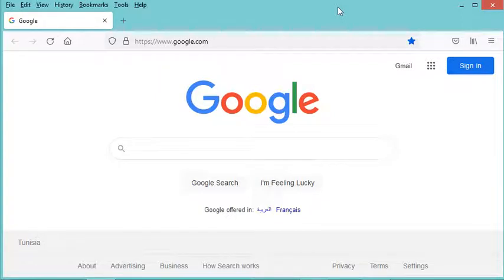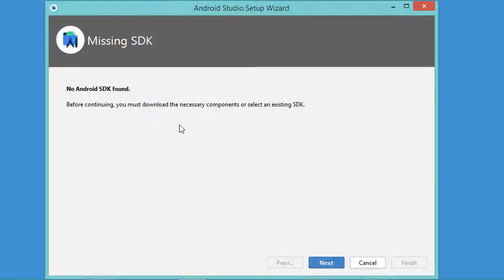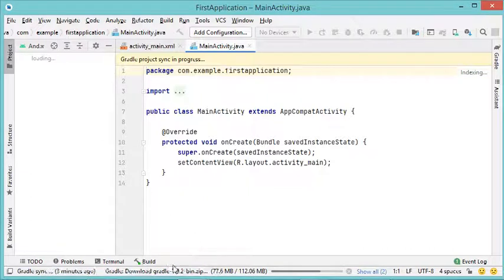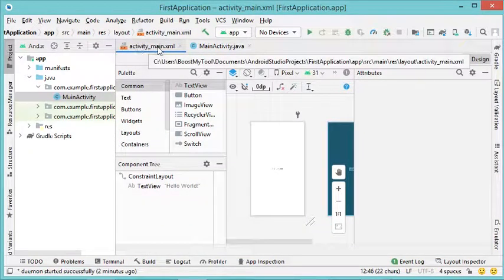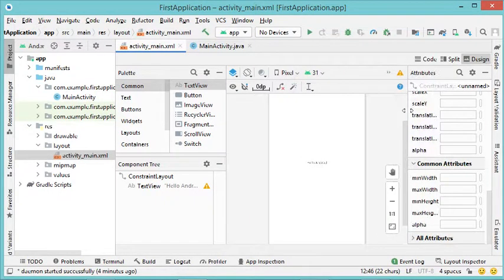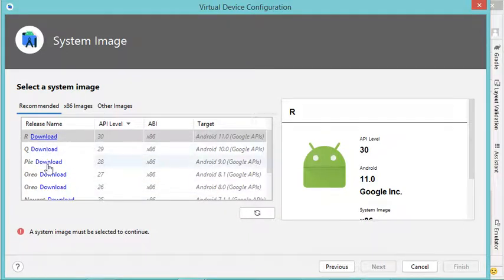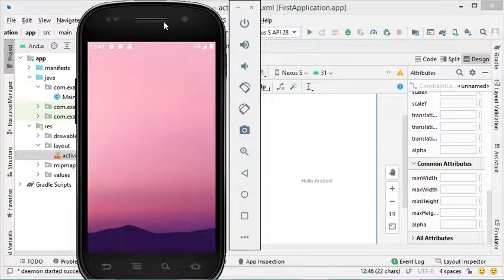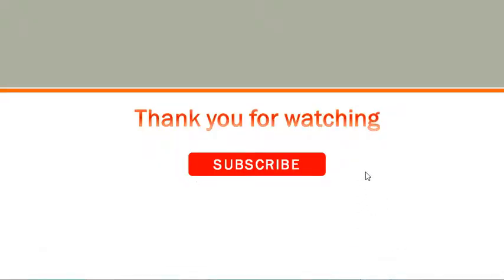Install Android Studio (2021) and Create Android Applications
How to Install Android Studio and the Virtual Device. Create Your First Android Application using Android Studio. Install Android Studio 2021 on Windows. .